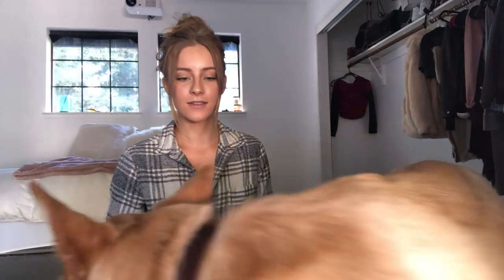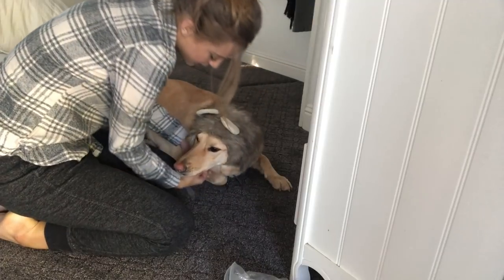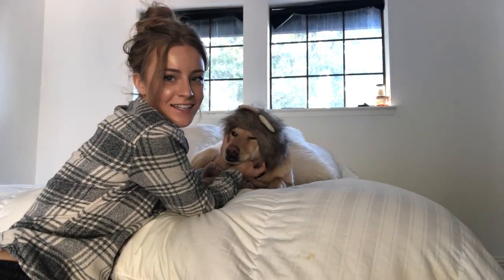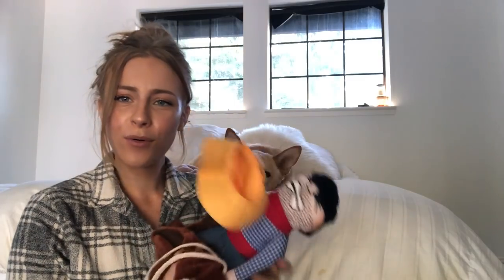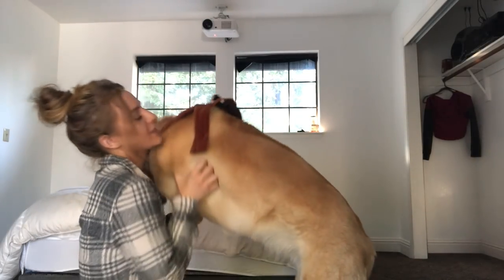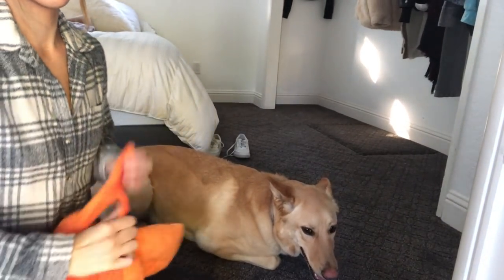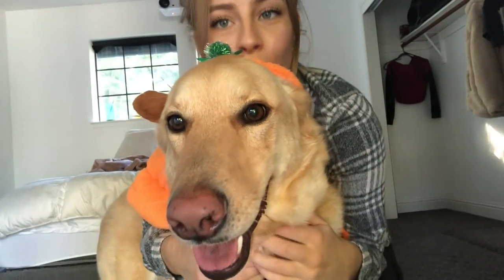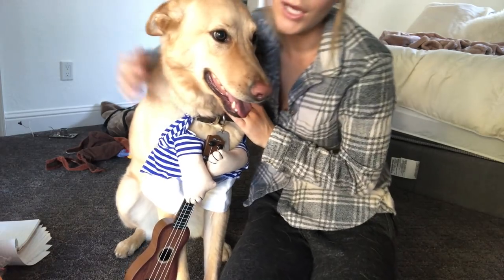My DOG tries on Gifair halloween costumes *FUNNY* | daisykeech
Hi baaaabes! Okay, so... I decided to get my dog some costumes.. this does not end well.

link below to purchase these costumes!

stalk me :)